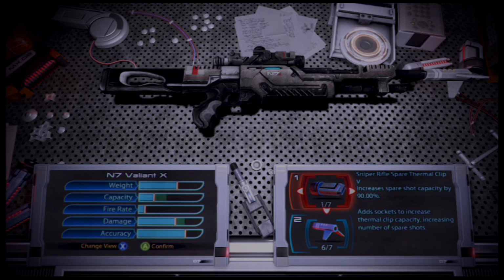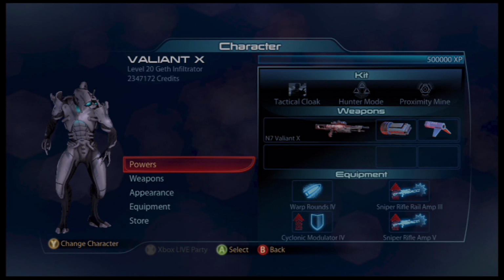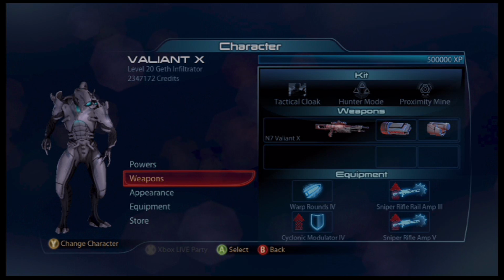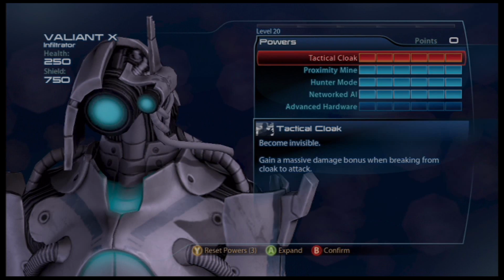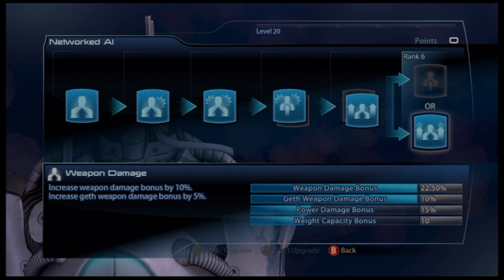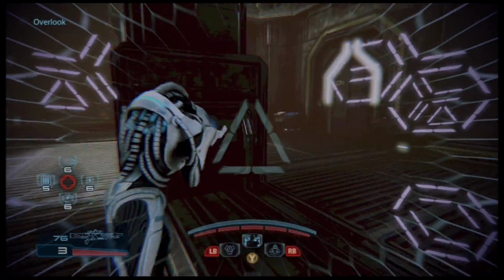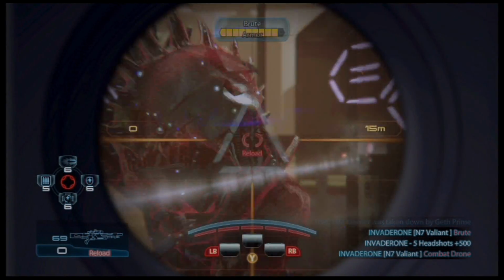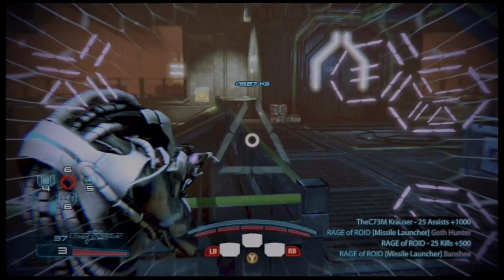The N7 Valiant X Sniper Rifle | Geth Infiltrator | Mass Effect 3 Multiplayer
Here we look at the the N7 Valiant Sniper Rifle X with the Geth Infiltrator Platinum Sniper Build and gameplay in Mass Effect 3 multiplayer.